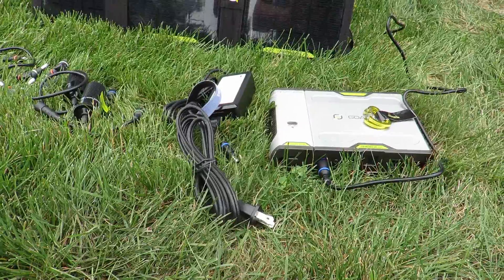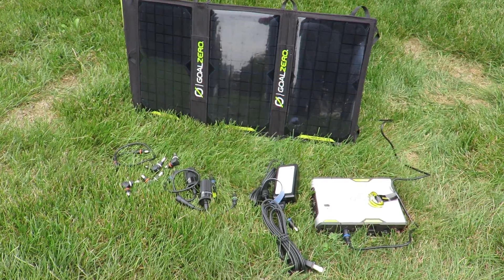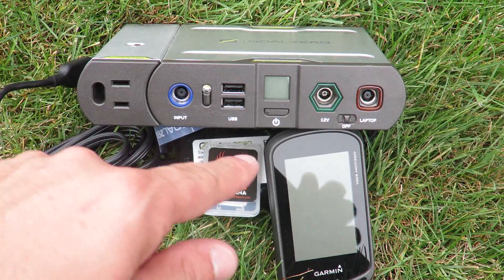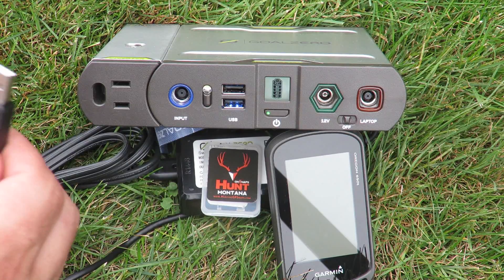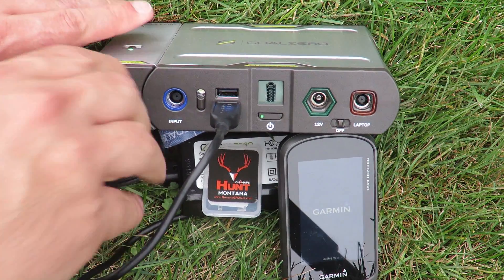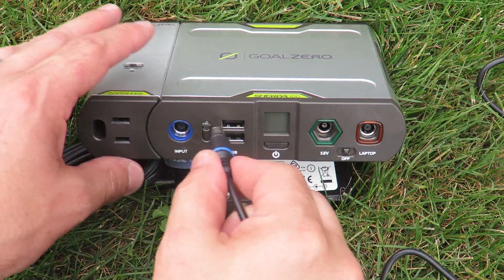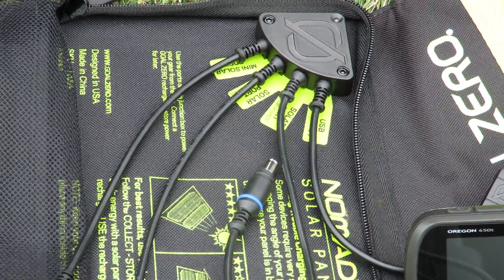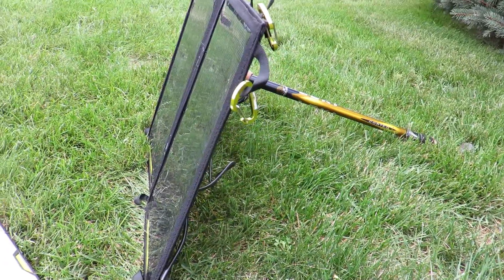Goal Zero Sherpa 100 Solar Kit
Review of the Goal Zero Sherpa 100 Solar Kit